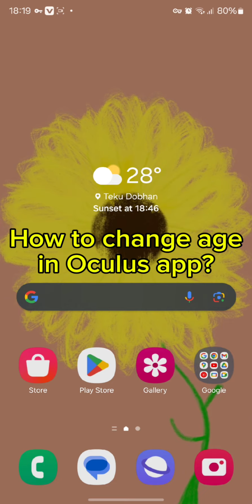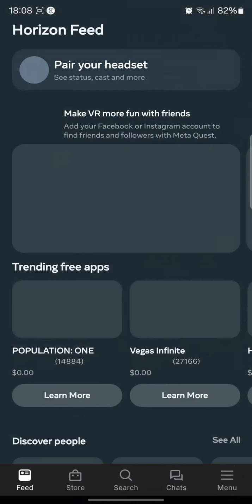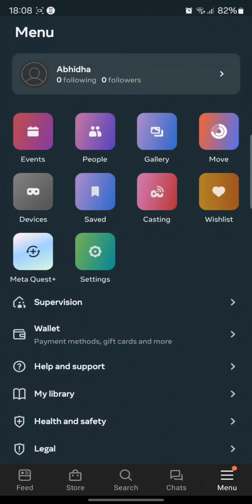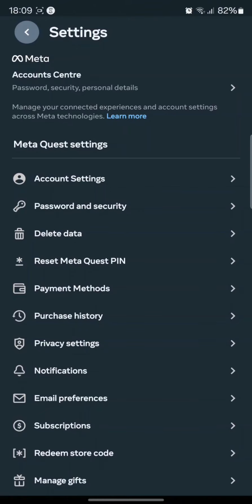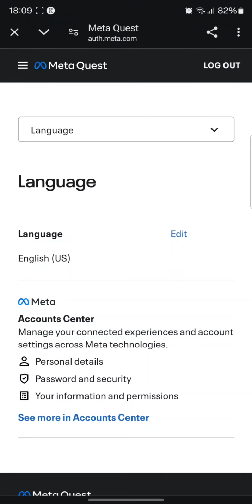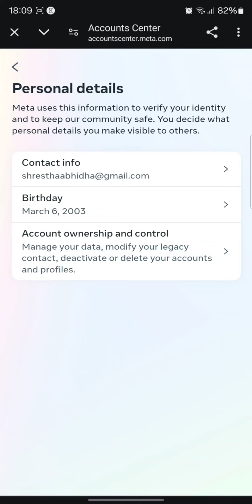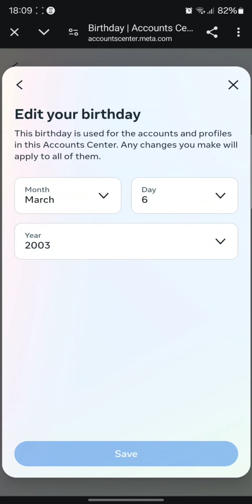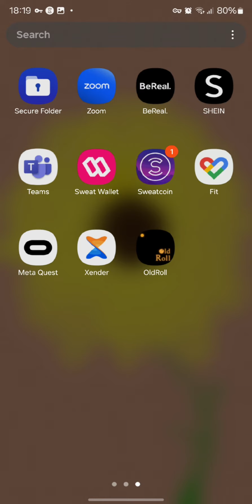How to Change Age in Oculus App? Edit Age in Oculus App on Android 2024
Welcome to our Oculus tutorial on changing your age in the Oculus app, where we'll guide you through the straightforward process of updating your age to ensure a seamless and personalized virtual reality experience. Whether you're a new Oculus user or simply need to adjust your age settings, this video has you covered.